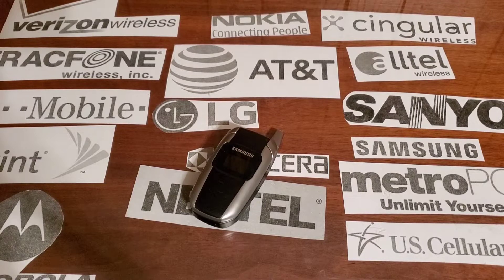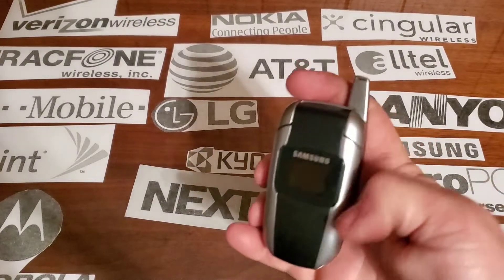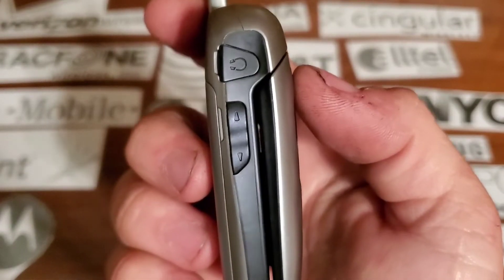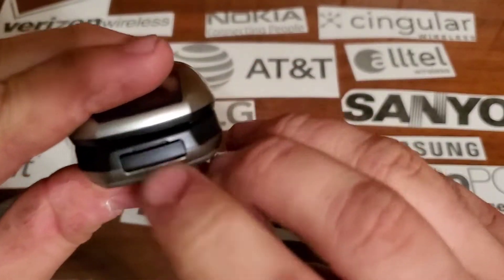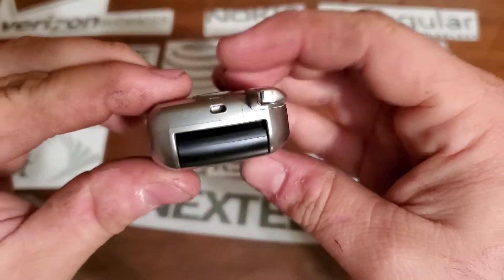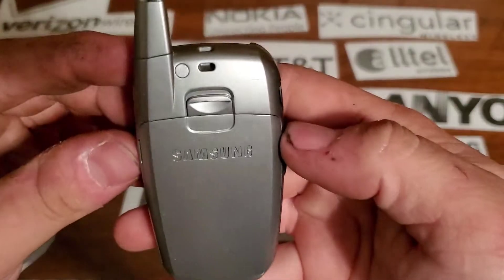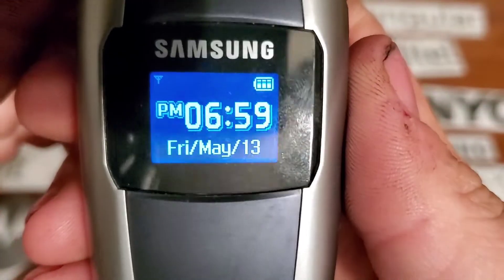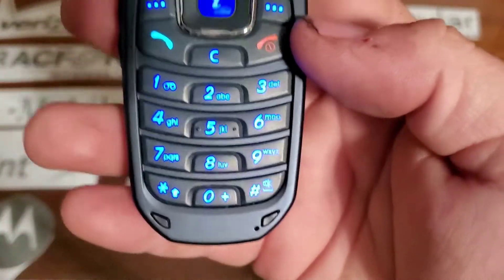Samsung SGH-X506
Hey guys today I'm giving you a tour and a start up/shut down of the Samsung SGH-X506.